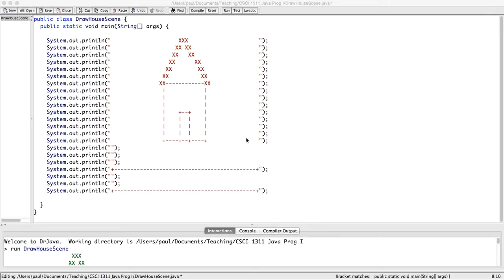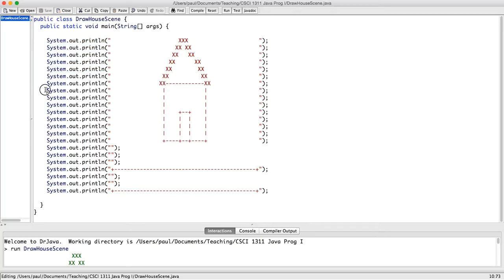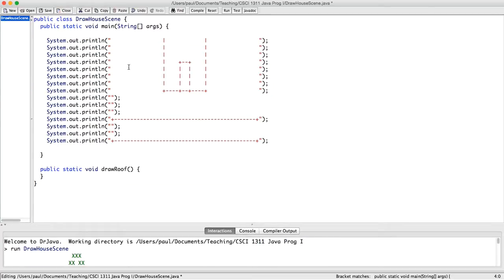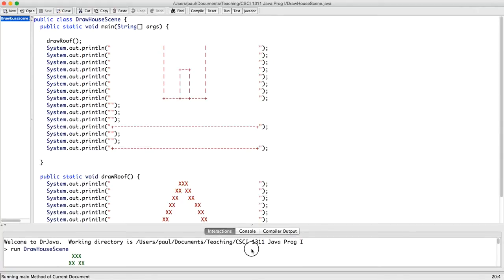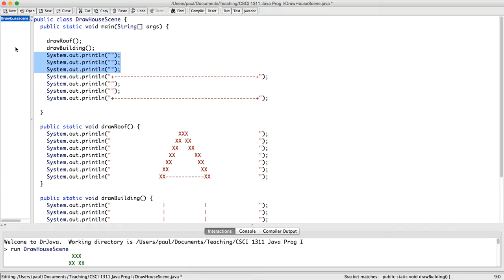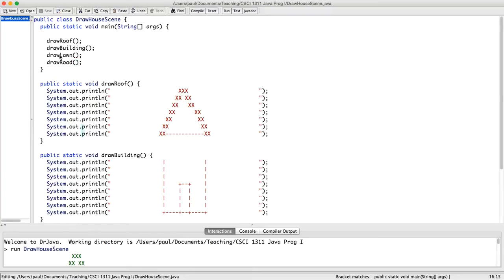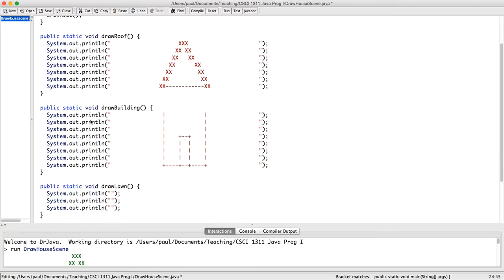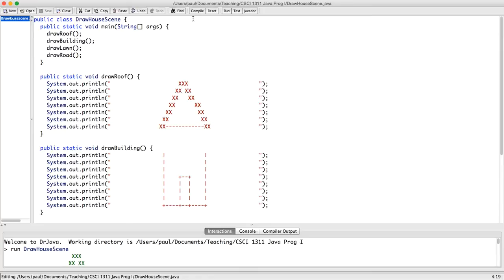Procedural Decomposition on Existing Code Example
In this video I show an example of doing procedural decomposition on some existing code.  Procedural decomposition is when you break a task into smaller tasks.  In this video we break drawing an ASCII art scene of a house into four procedures:  drawing the roof, drawing the building, drawing the lawn, and drawing the road.